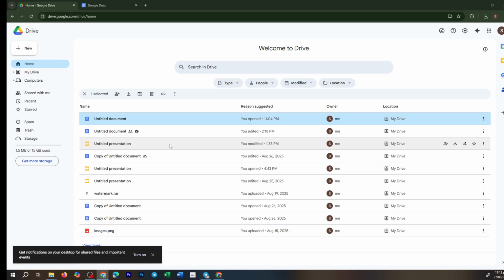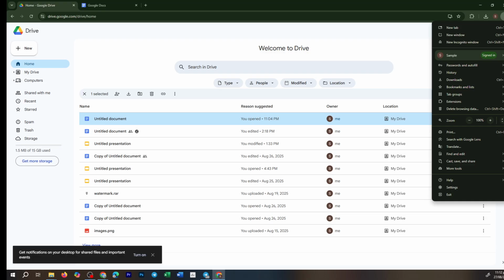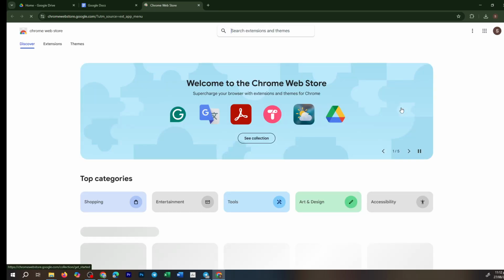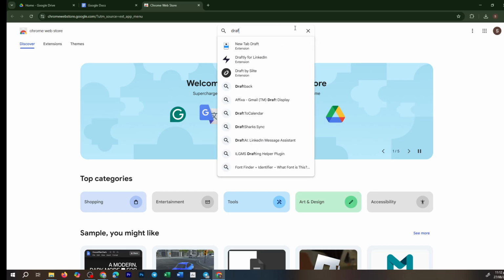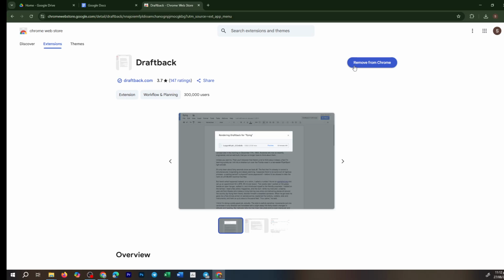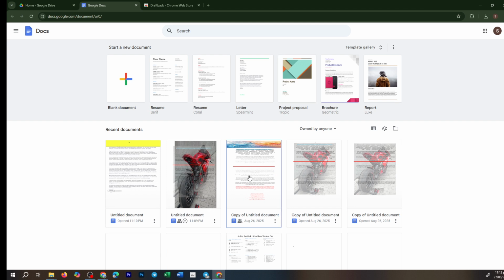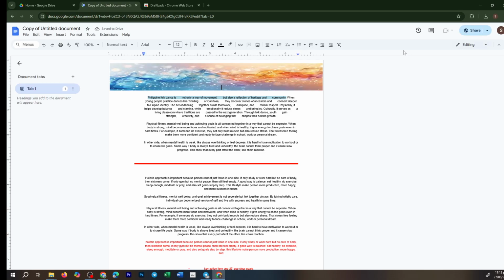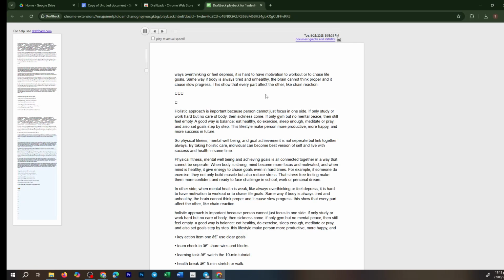How To Use The Draftback Chrome Extension In Google Docs [2026 Guide]